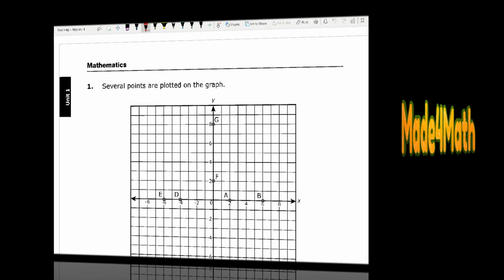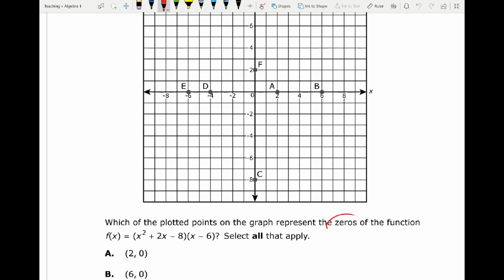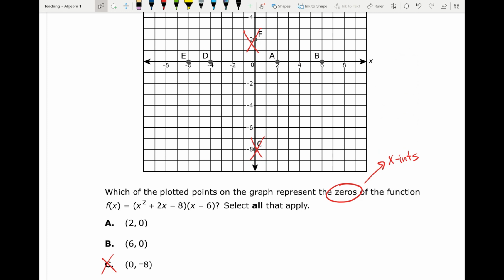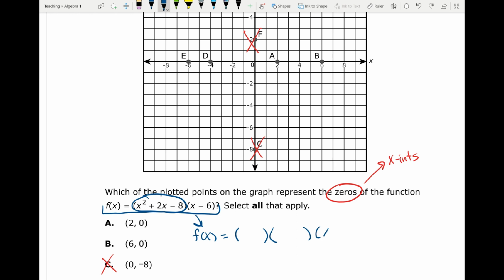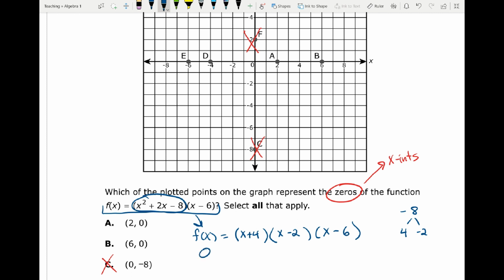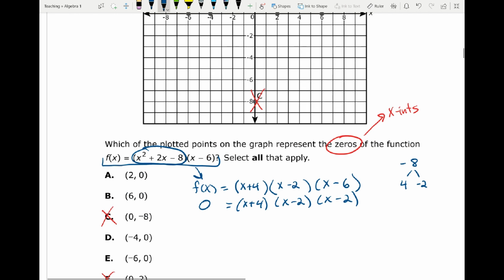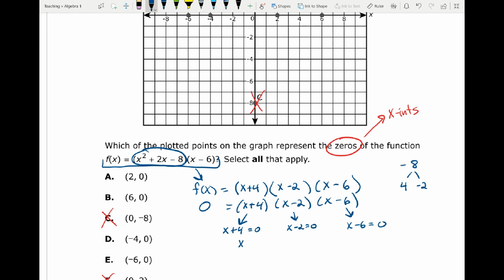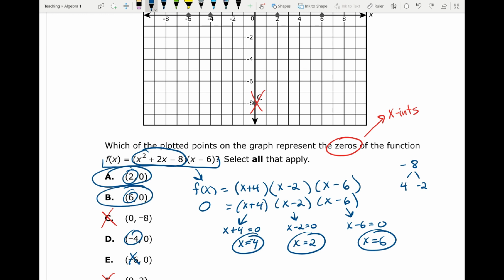NJSLA Algebra 1 Review Unit 1 #1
Here is a description of #1 from the Algebra 1 NJSLA Review.